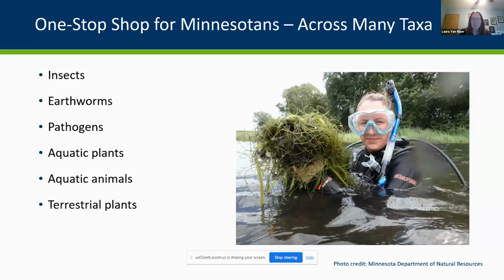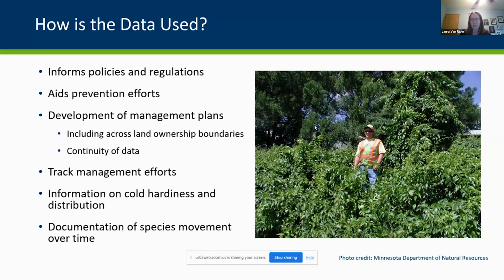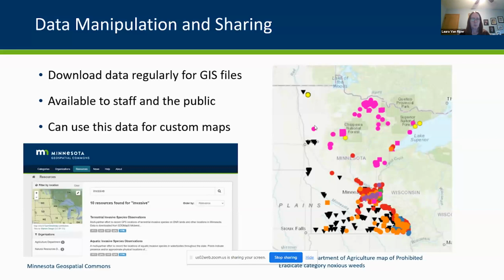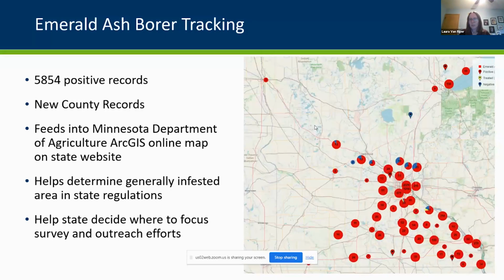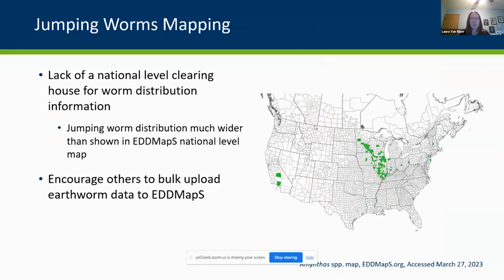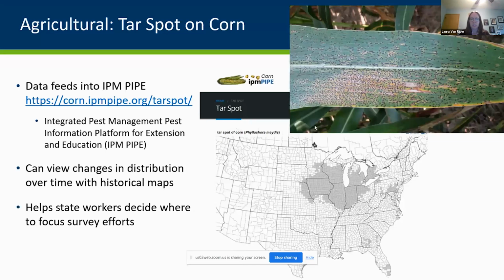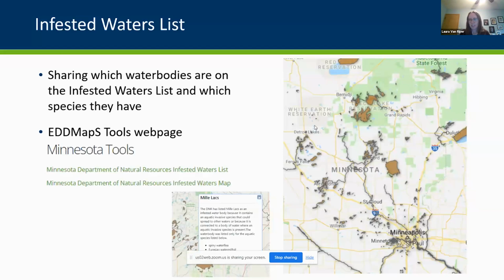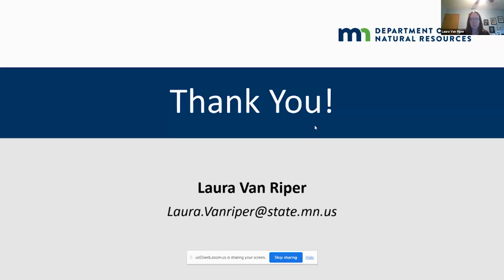EDDMapS Summit 2023 - State-Wide All-Taxa Database Example - Minnesota